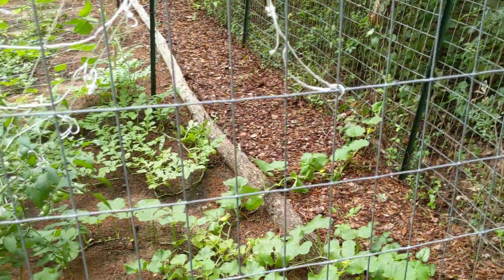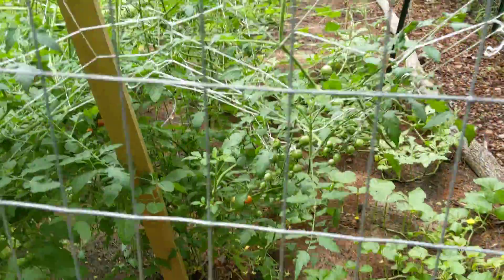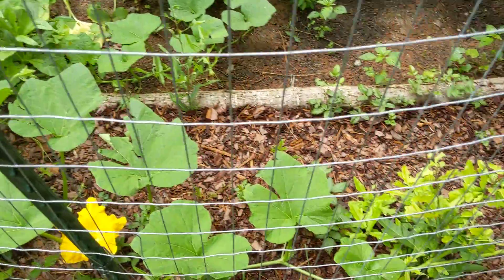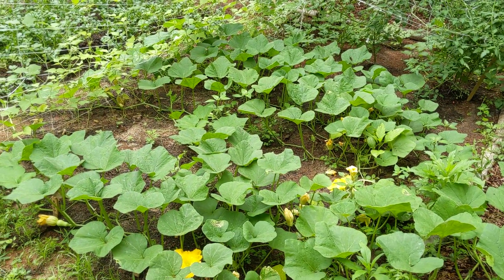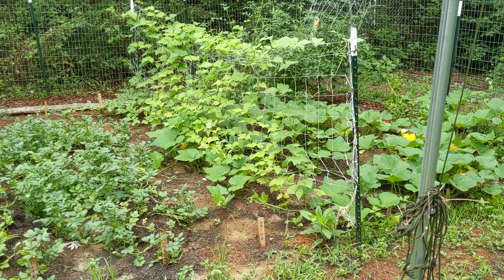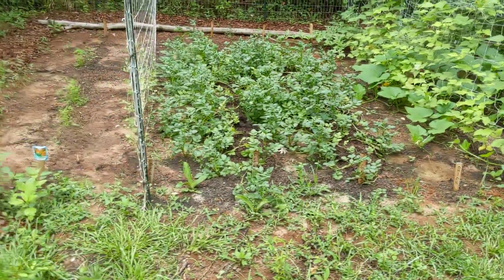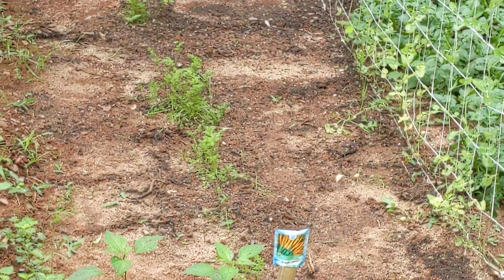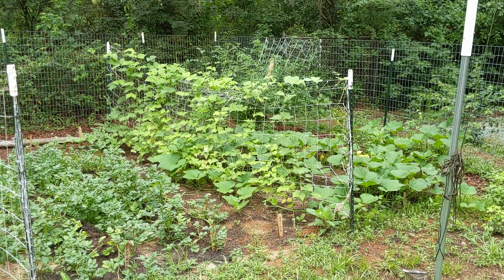First Garden, July 14 Update, Veggies Gone Wild